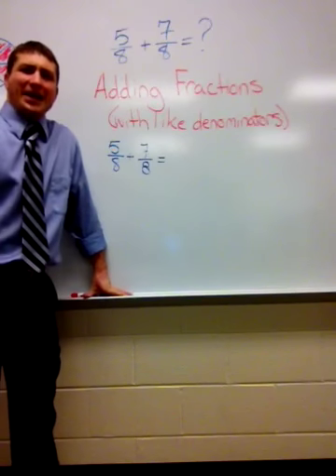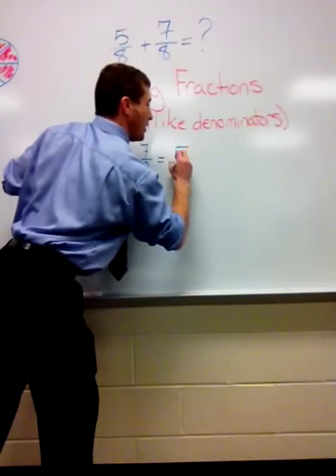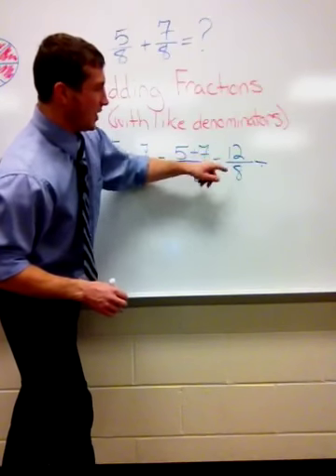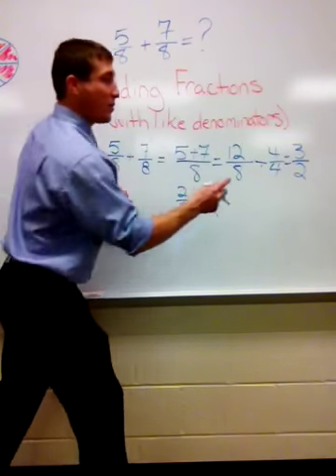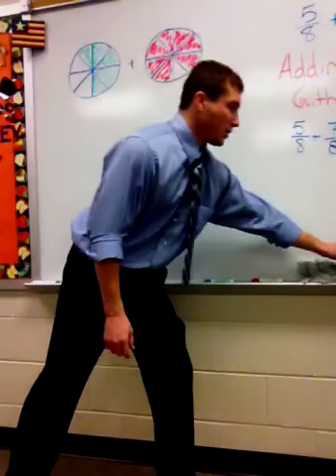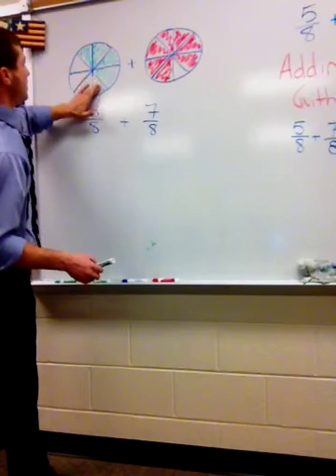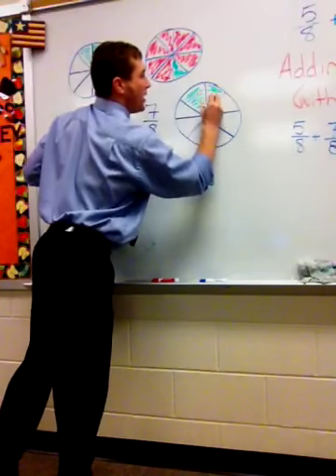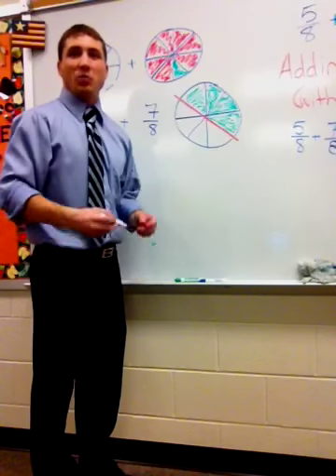Adding fractions when the sum is improper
Adding fractions with like denominators, when the sum is a mixed number.  Also includes simplifying fractions and converting an improper fraction to a mixed number. .com